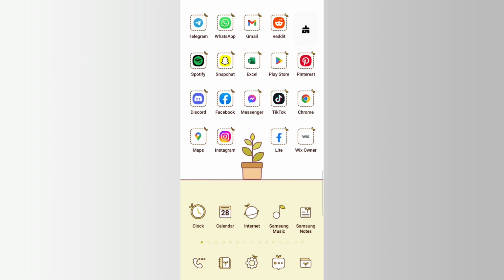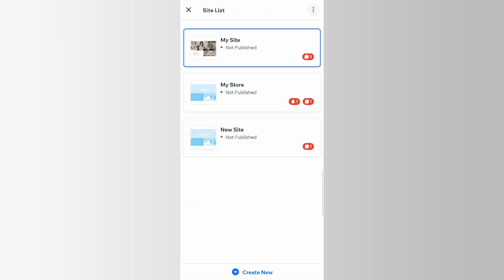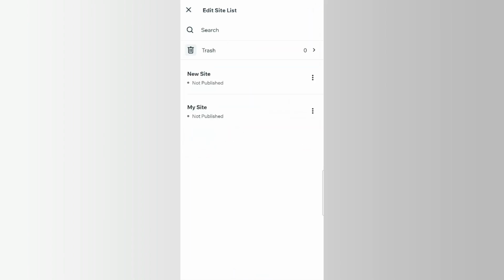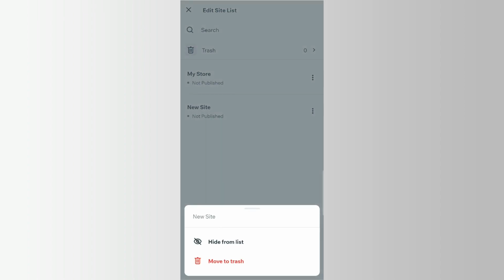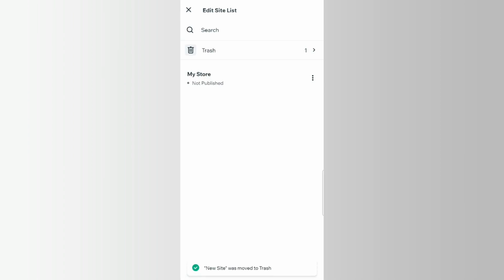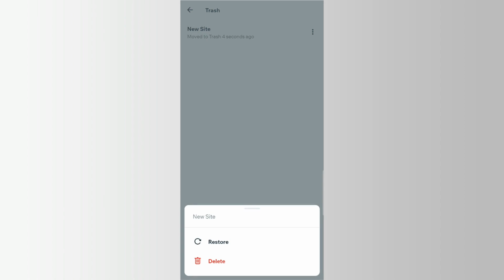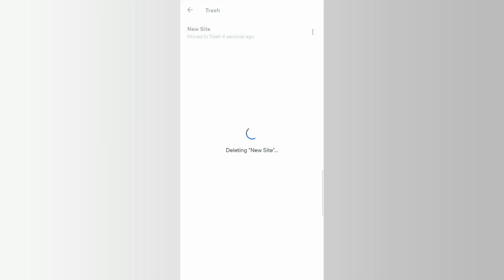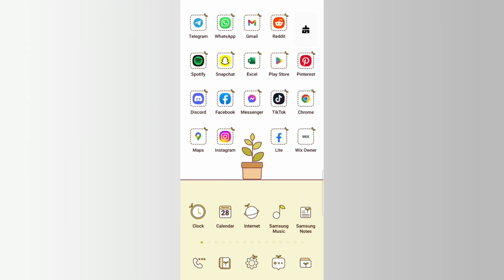How to Delete Wix Website on Mobile App | Easy Tutorial 2022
Learn How to Delete Wix Website on Mobile App. It is really easy to do and learn to do it in just a few minutes by following this super helpful tutorial.